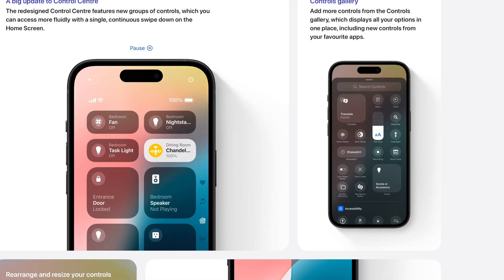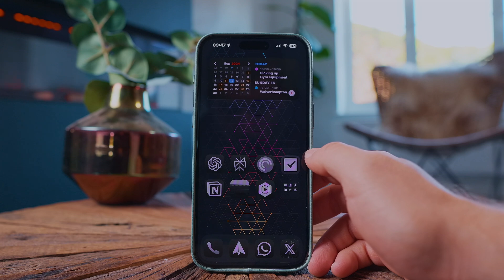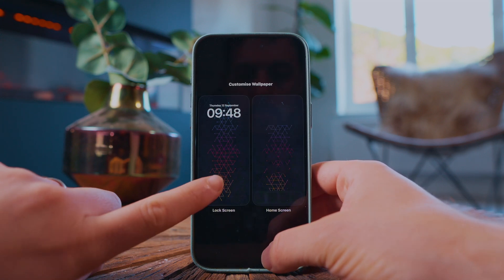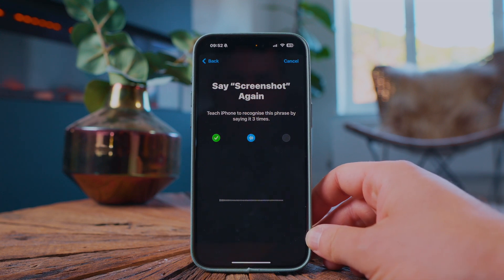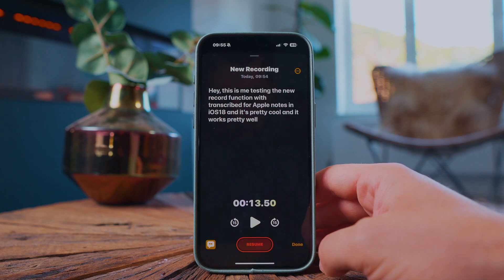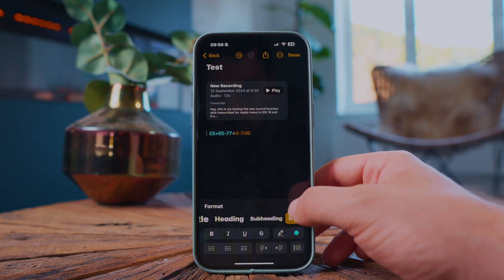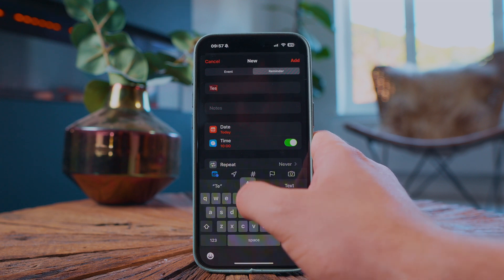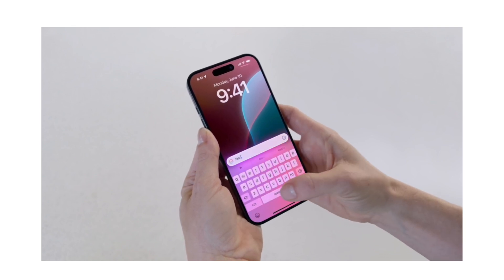IOS 18 - Best Productivity Features So Far!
In this video I showcase the best productivity features in IOS 18 so far, given a lot of the AI features will not be released on day 1!

**Time Stamps**

Intro: 00:00
General: 00:16
Apple Notes: 02:52
Calendar: 04:07
Outro: 05:19